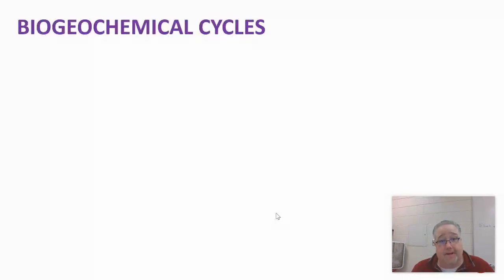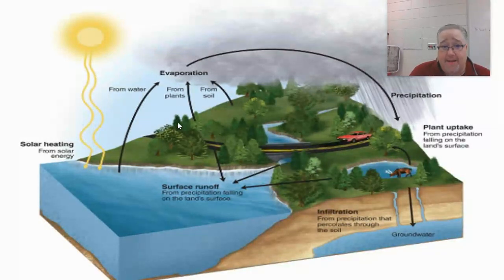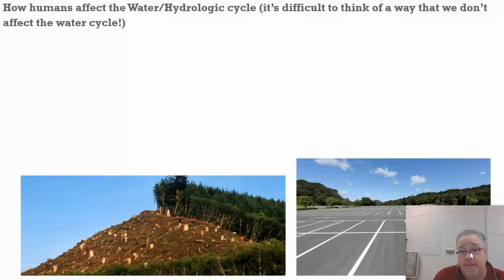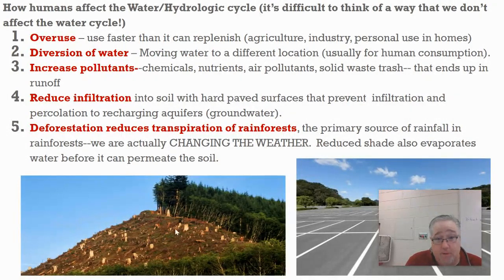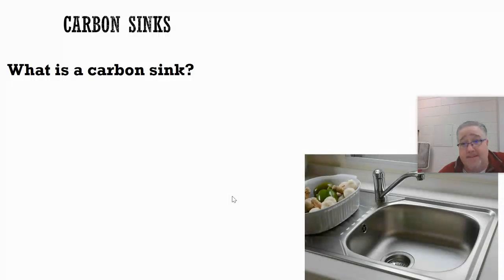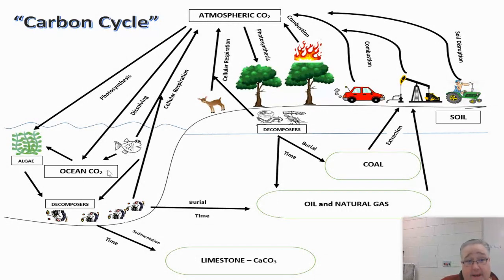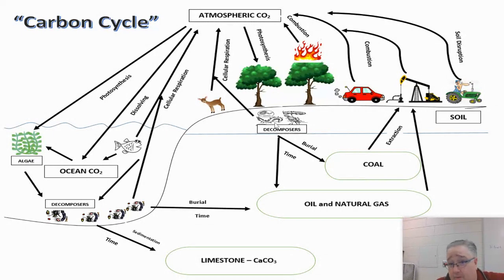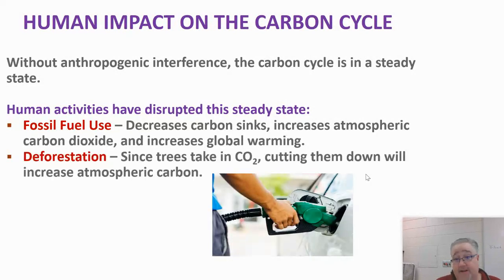Pre AP Biology "Carbon and Water Cycles"